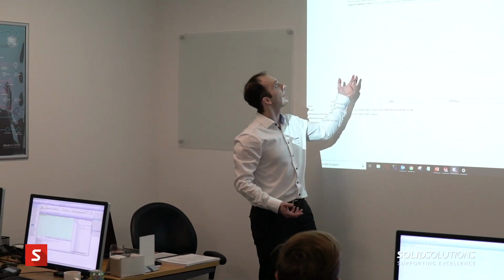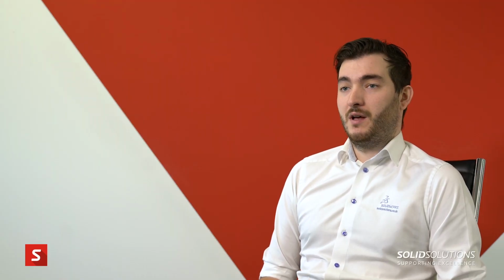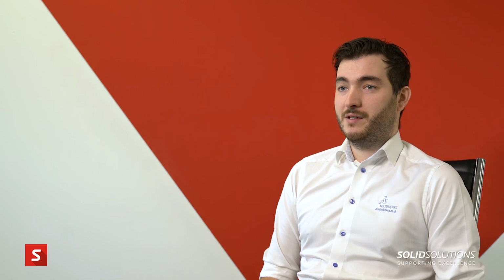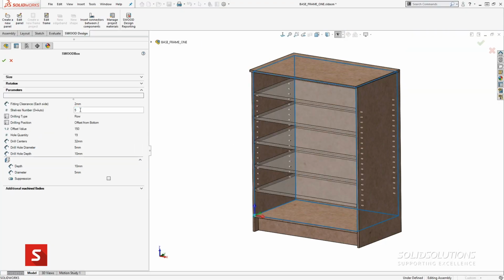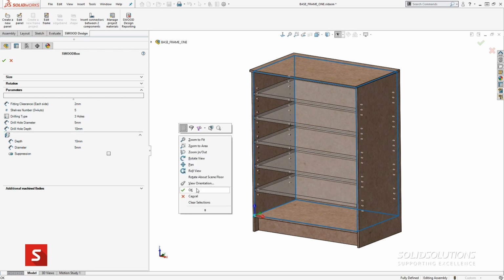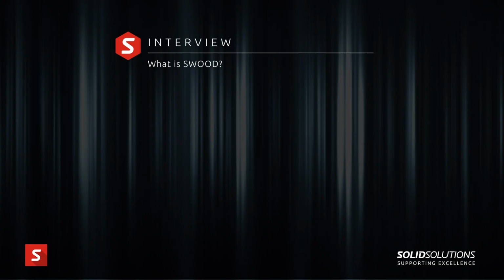What is SWOOD? 2/3 - Why choose SWOOD?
If you have ever wondered if SWOOD is the right product for you then click the link bellow